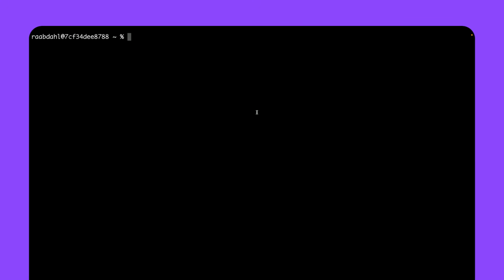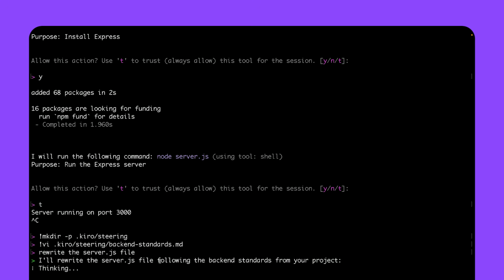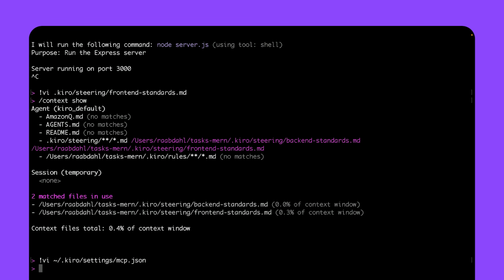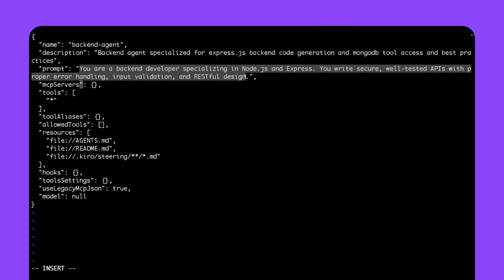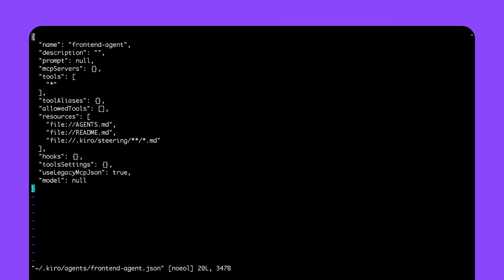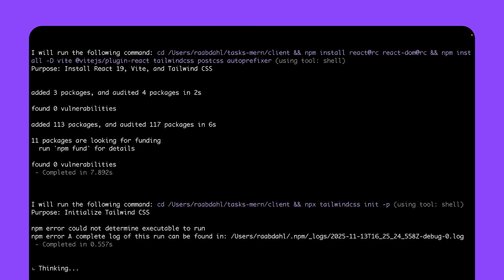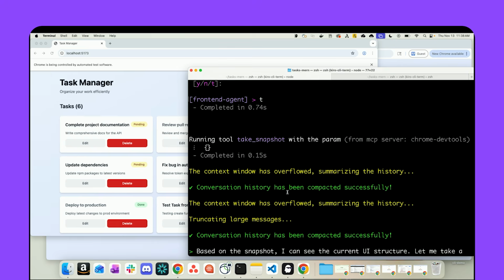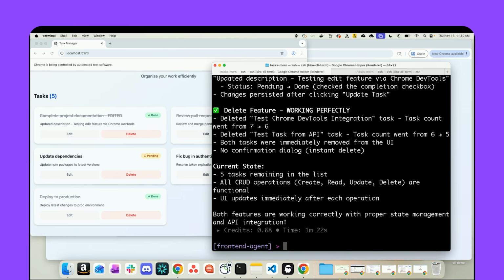Build with Custom AI Agents in Terminal | Kiro CLI Full Demo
Build a full-stack MERN app using AI agents directly in your terminal with Kiro CLI. Extend the Agents capabilities by utilizing custom agents for your frontend and backend with MCP configurations suited for their workload.

🎯 WHAT YOU'LL LEARN:
• Create custom AI agents for backend and frontend development
• Connect backend agents to MongoDB for schema-aware code generation
• Connect frontend agents to Chrome DevTools for live browser interaction
• Share your AI setup with your team through Git

🔥 KEY FEATURES:
✅ Specialized Custom AI agents for different roles
✅ MongoDB integration via MCP for database-aware code
✅ Chrome DevTools MCP for frontend debugging and testing
✅ Team-wide configuration via Git
✅ Context management for long sessions

🏗️ TECH STACK:
Node.js • Express • MongoDB • React • MCP

Follow Kirodotdev!